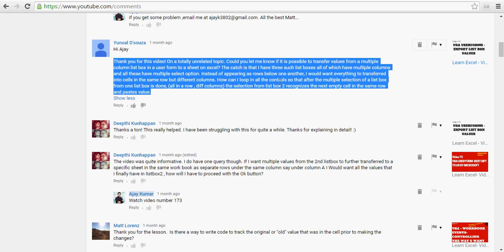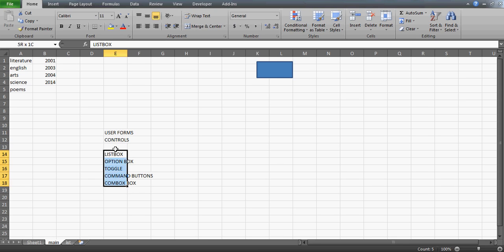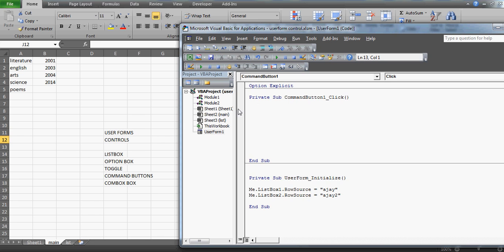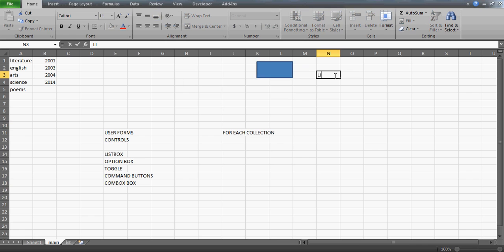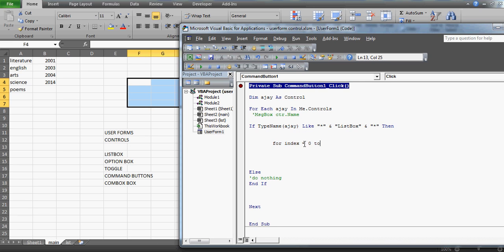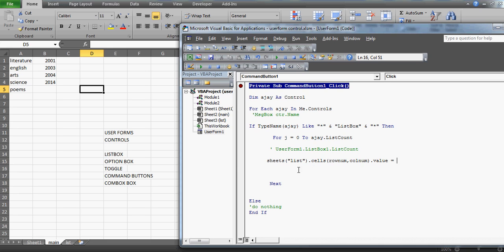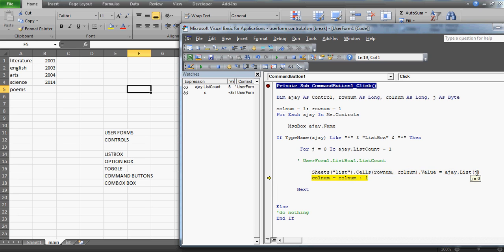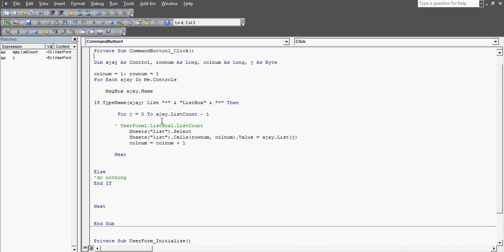Learn Excel - Video 176 - VBA- Export multiple values of ListBox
Unleashing the power of Collection Loops in USER FORM Controls. Must watch for you